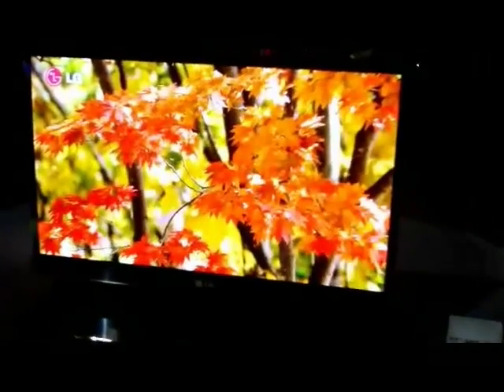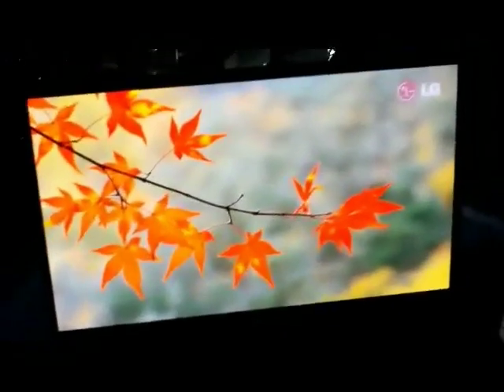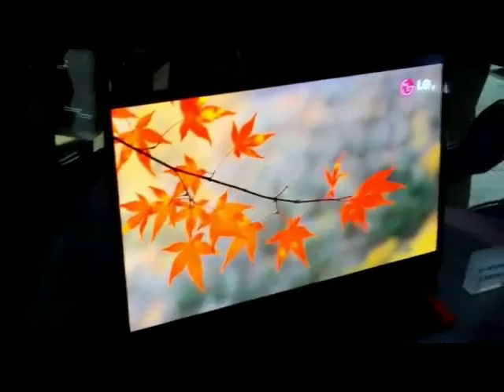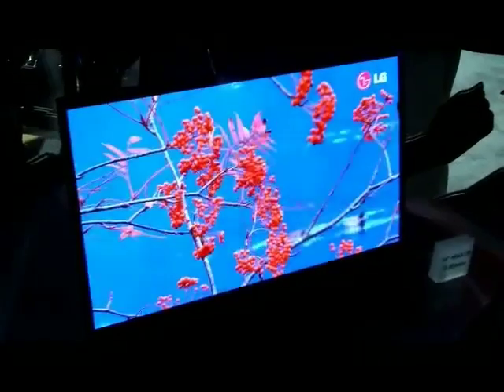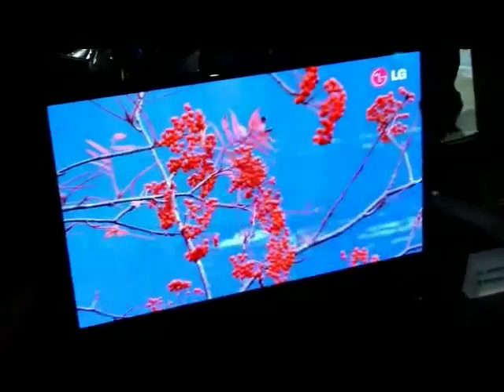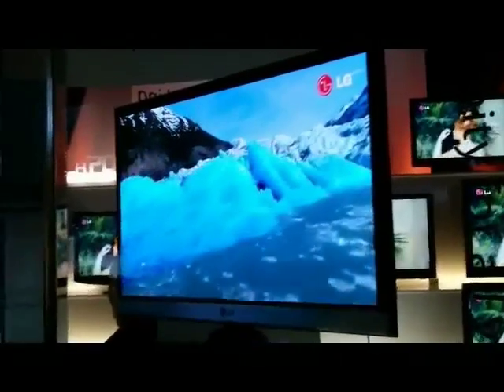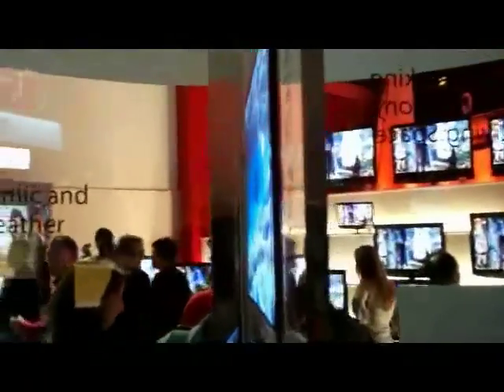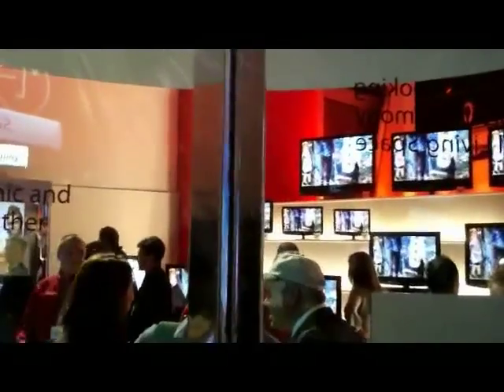CES 2009 LG 15 OLED TV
LG Electronics showcased a 15" OLED TV prototype at CES 2009. There were two models and one was just 0.85mm thick. That is VERY thin! Asked when and if the 15" OLED TV would be in production: sometime in 2009, maybe.